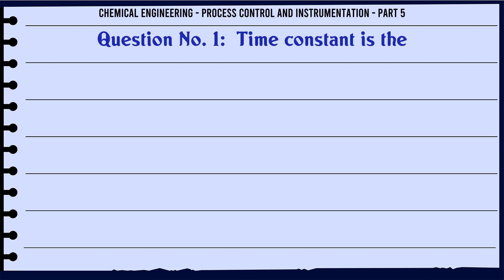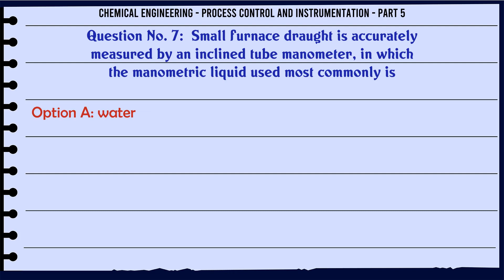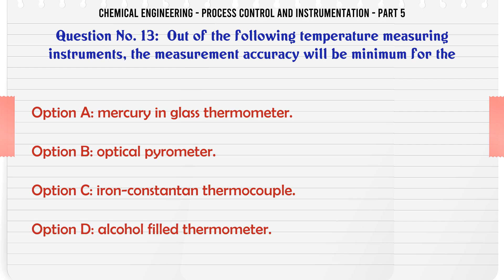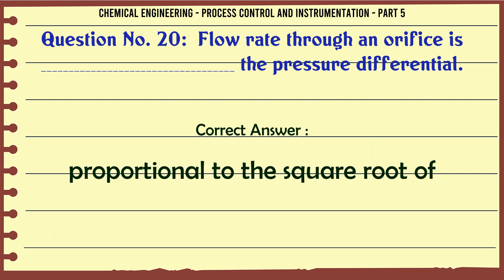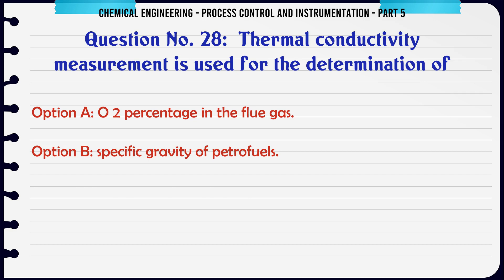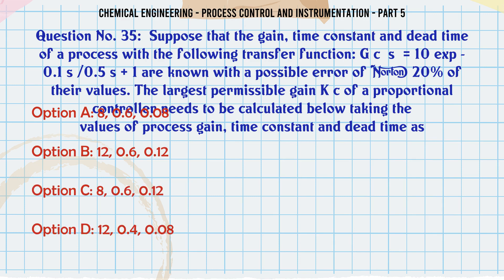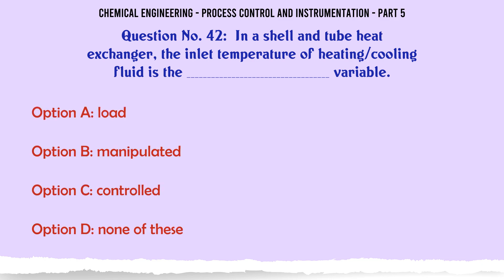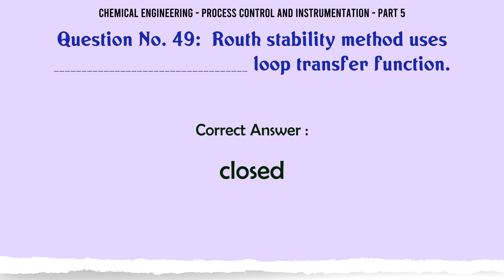MCQ Questions Process Control and Instrumentation - Part 5 with Answers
Process Control and Instrumentation - Part 5 GK Quiz.

Question and Answers related to Process Control and Instrumentation - Part 5

Find more questions related to Process Control and Instrumentation - Part 5

Which of the following flow-metering instru-ments is an areameter ?

Which is the most suitable instrument for measuring pressure below 3 microns ?

Routh stability method uses __________ loop transfer function.

Content of this Video:

MCQ question answers for Process Control and Instrumentation - Part 5